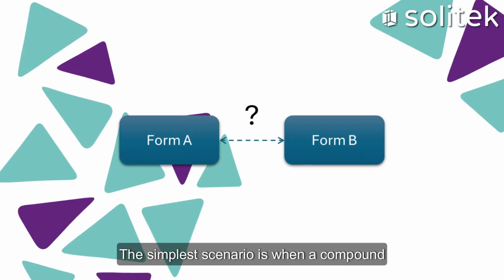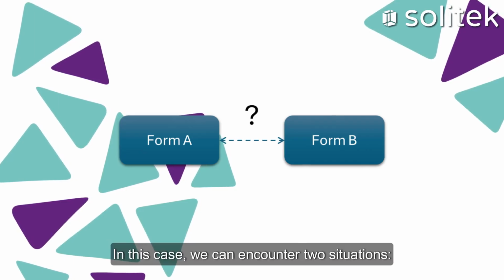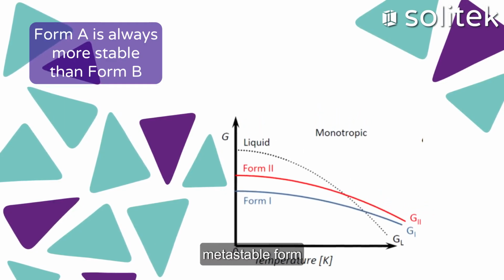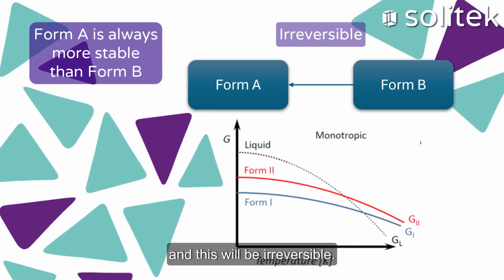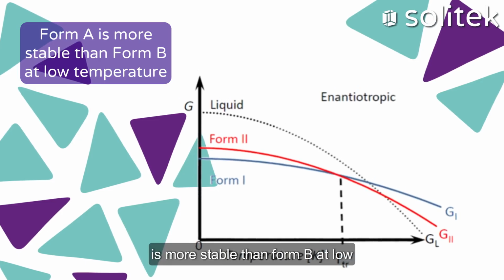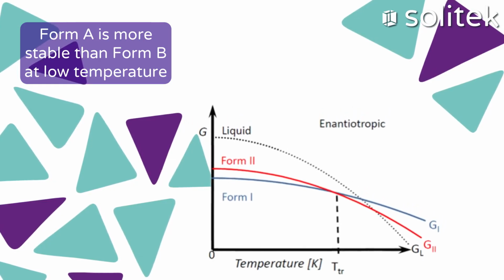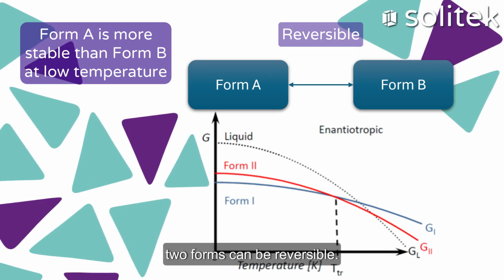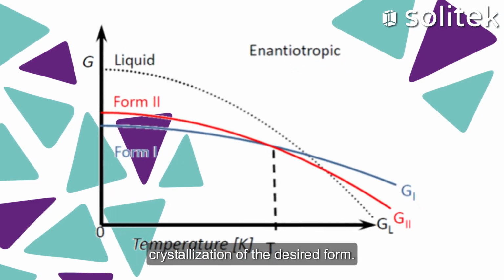Solid State Foundations | Chapter 3: Enantiotropic and Monotropic Systems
🔔 New Episode: Solid State Foundations • Chapter 3
Join Clara Pina Coronado as she delves into the heart of polymorphism in drug development. In this installment, you’ll learn:

• Polymorph Interrelationships – Why knowing how forms convert (monotropic vs. enantiotropic) matters.
• Form Discovery – Strategies to identify all polymorphs of your API.
• Crystalline Control – Best practices for preparation, handling, and storage of the selected form.

Mastering polymorph behavior ensures robust preclinical performance and regulatory compliance. Whether you’ve battled unexpected form conversions or are just beginning to explore solid-state challenges, this video equips you with the insights you need.

💬 Get Involved:
Share your polymorph stories and troubleshooting tips in the comments, and Clara will feature solutions in upcoming episodes!

*Contáctanos
📍Parc Científic de Barcelona
c/ Baldiri Reixac, 10-12
08028 Barcelona